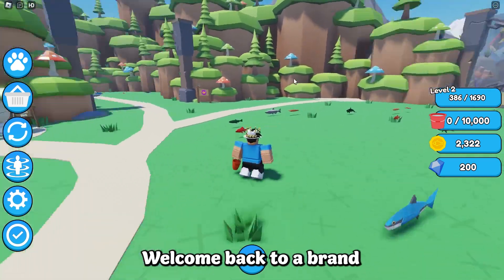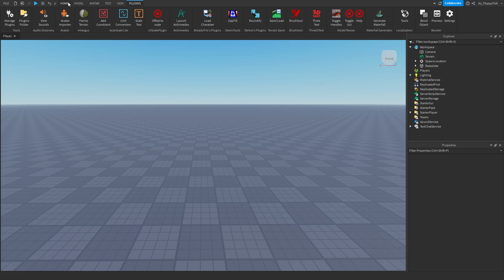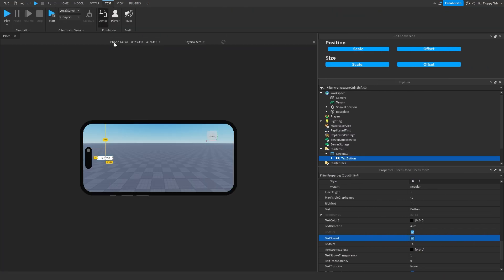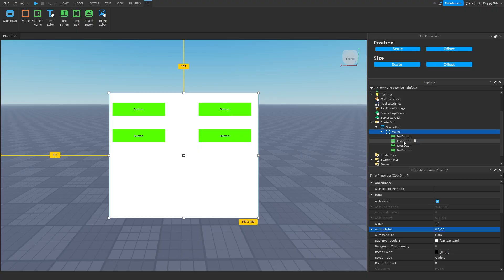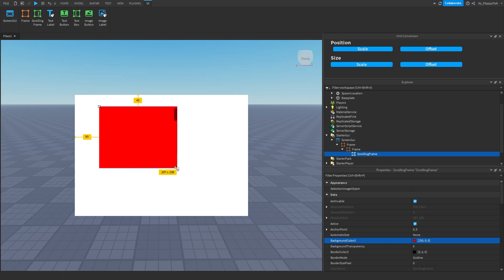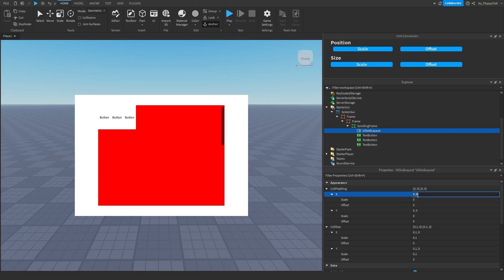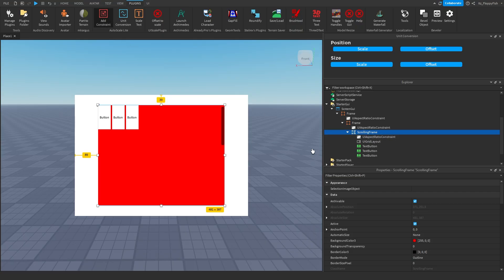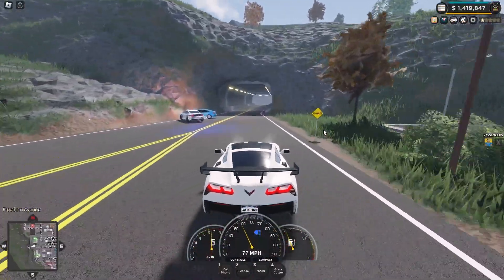How to SCALE IN-GAME Gui FAST! | Buttons + Frames + ScrollingFrames | Roblox Studio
In todays video I show you how to scale in-game gui to fit every single player screen, no matter what device they are playing on, it could be a phone, laptop,  Desktop, Xbox, WHATEVER!! The gui will still scale. Every single Roblox game needs to do this so all players gui is scaled, or else the gui will be all over the screen!

Many of you know I have already created a gui scaling video, and yes that's right. But in the comments of that video many people told me the video was WAYYY to long and there was no way they would watch a 40m video just to learn how to scale there gui... So I'm here to give it another go, and what better way to do it by doing a challenge!! So. if you did want this type of feature in your game make sure to watch to the end of the video to find out how!

If you would like to support me even more, Super Thanks or becoming a Member is also another way to show your appreciation!

Roblox Studio
Studio Tutorials